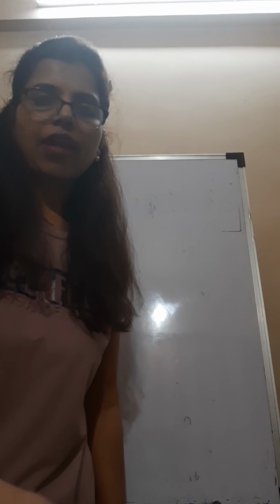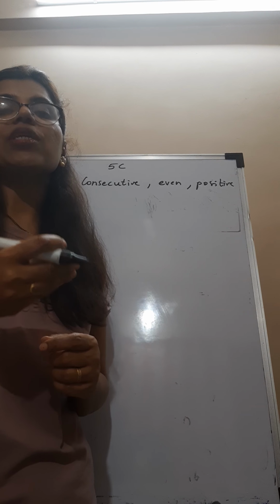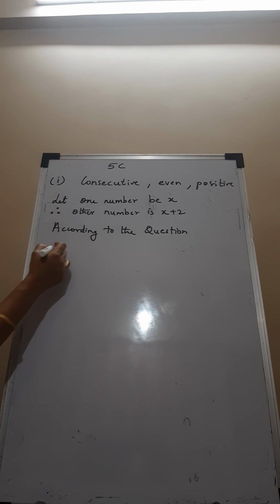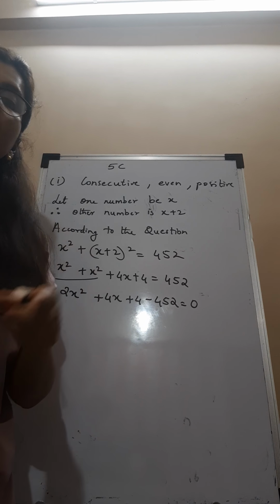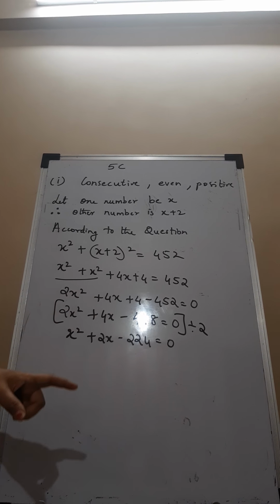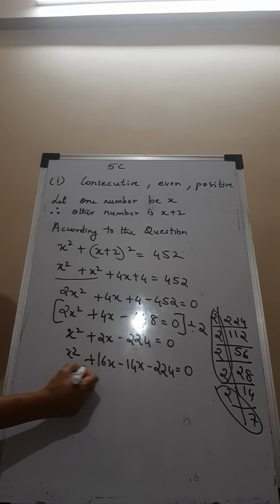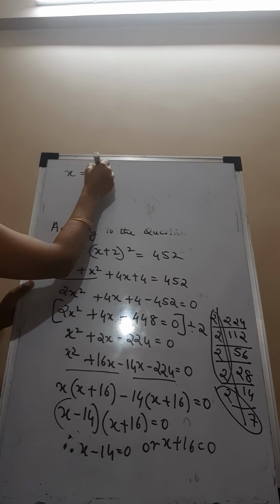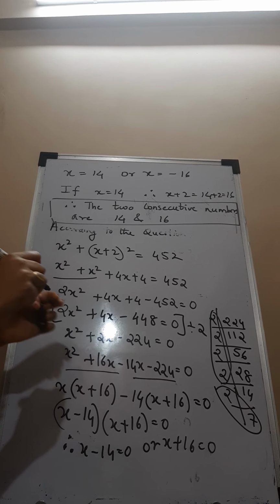Quadratic word problems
Frank textbook icse exercise 5B